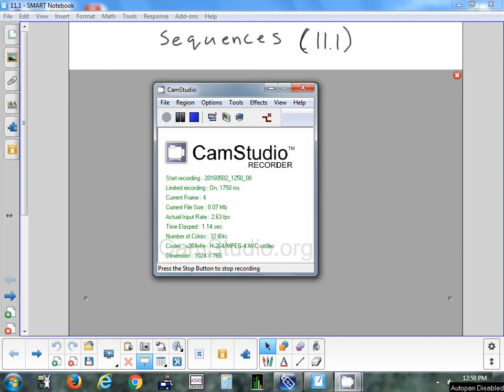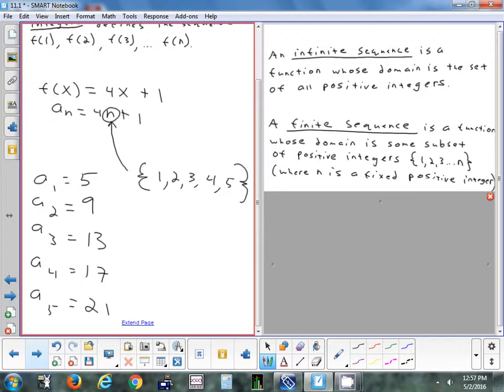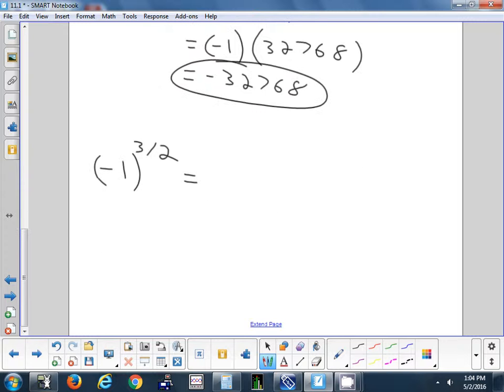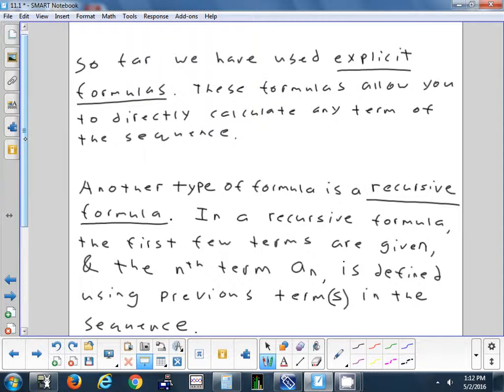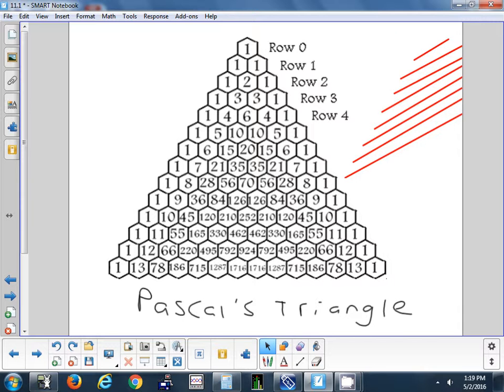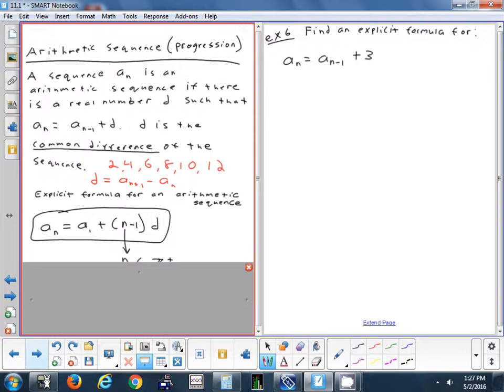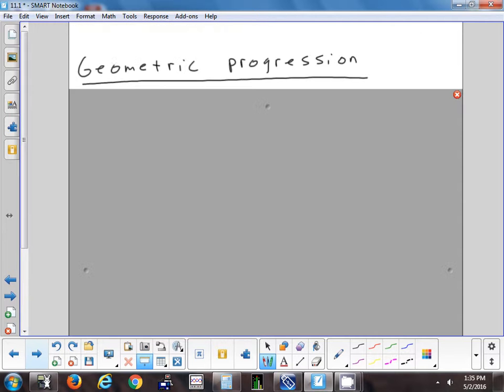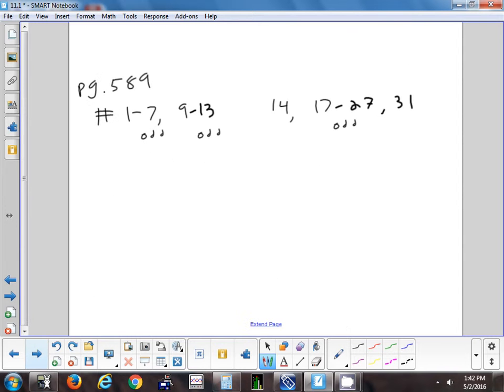11.1 Sequences 5-2-16